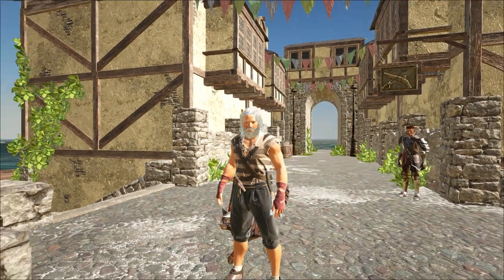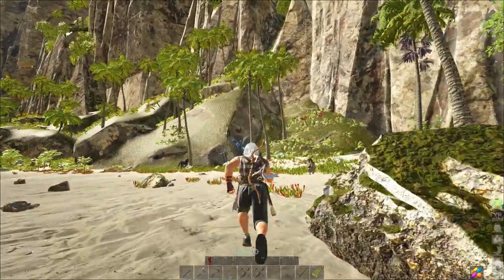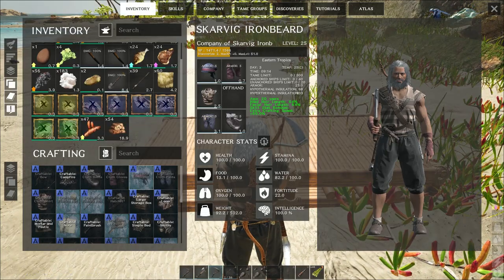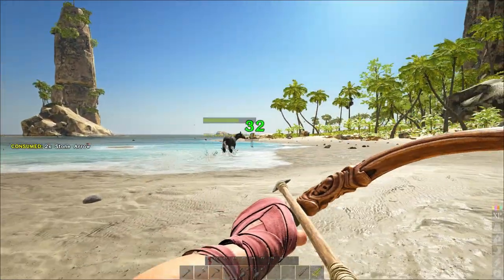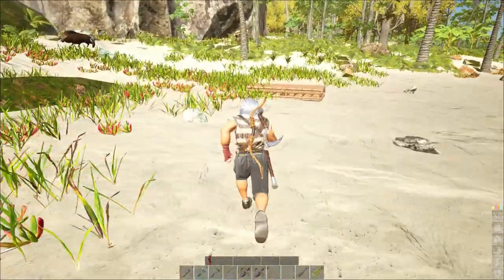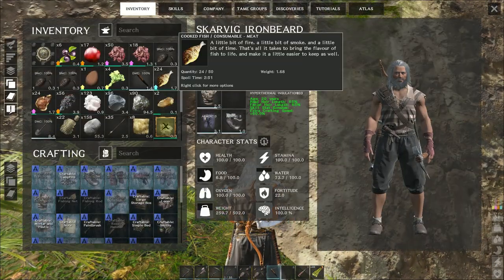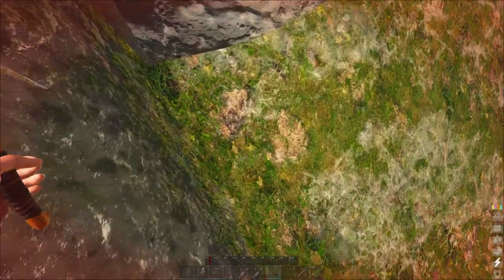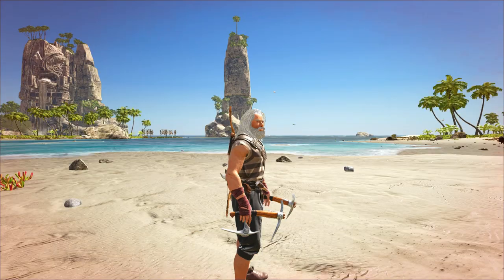Atlas How to find Crystal - Atlas Single Player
How to find crystal, in the start area of the Freeport.

Shout-out goes to Gemini Sierra that helped me know where it was.

Leave a comment about other things you'd like to see on here.